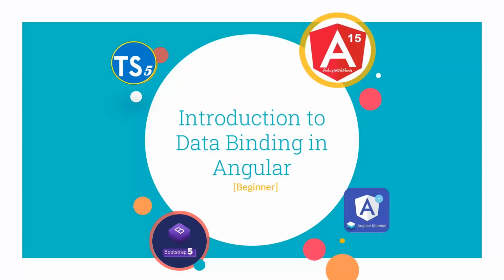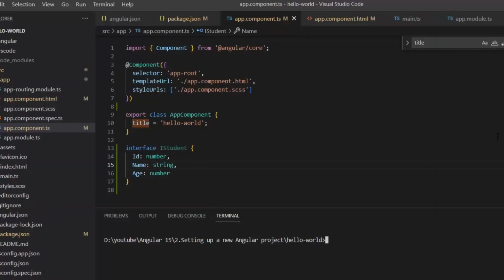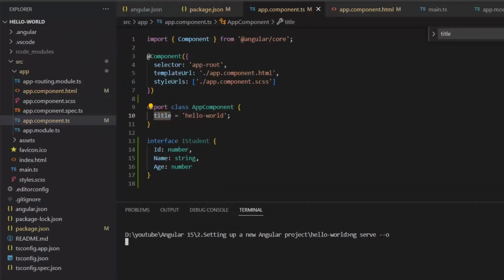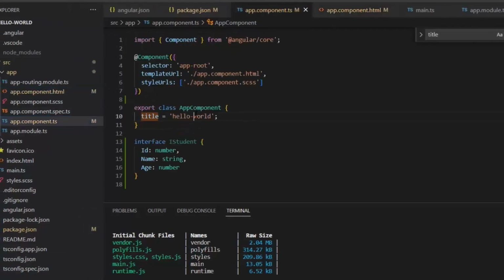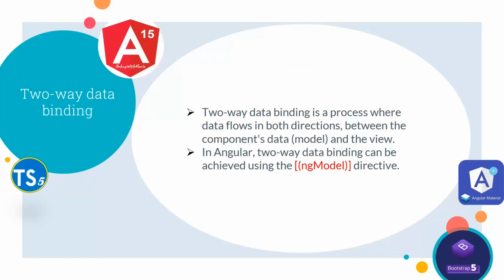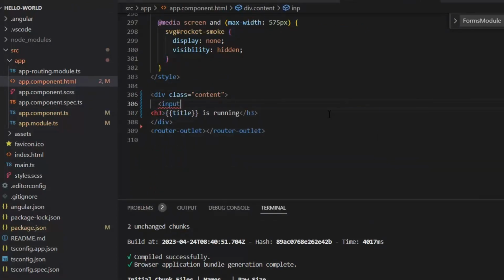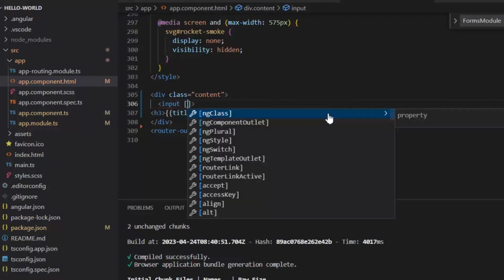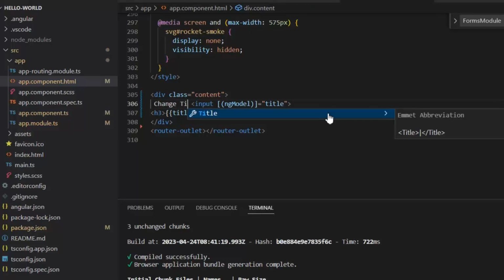Data Binding's in Angular | Mastering in Angular 15 Beginner to Advance | Lecture 6